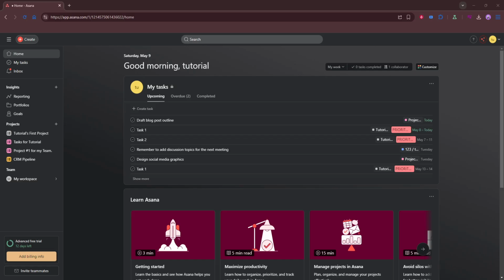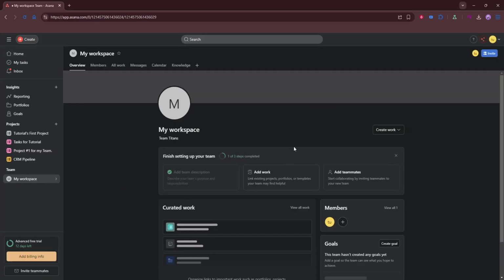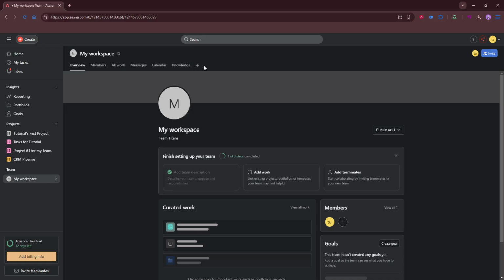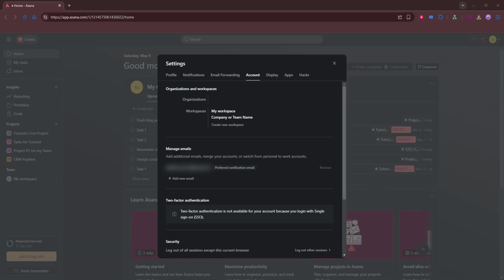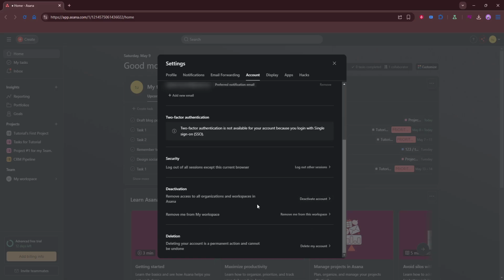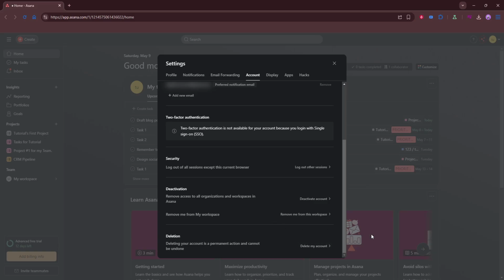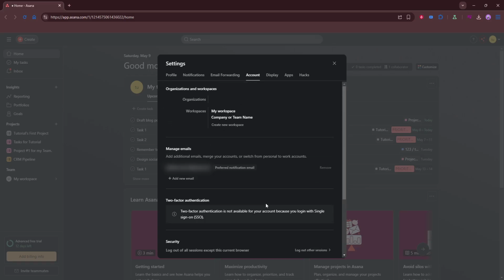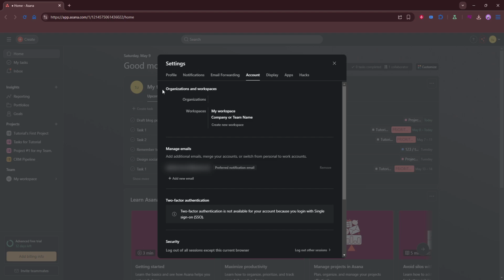How To Delete Workspace In Asana [2026 Full Guide]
In today's video we cover How To Delete Workspace In Asana [2026 Full Guide]